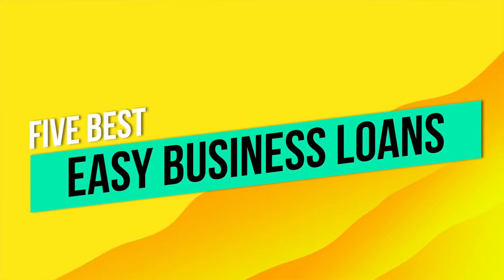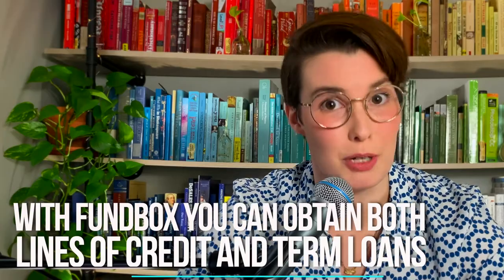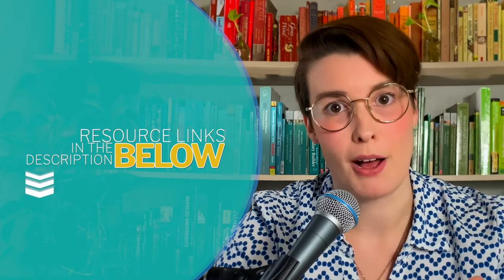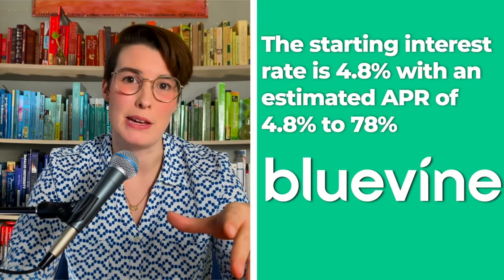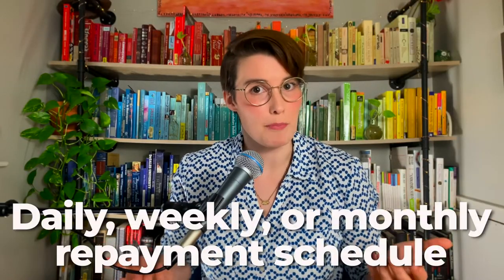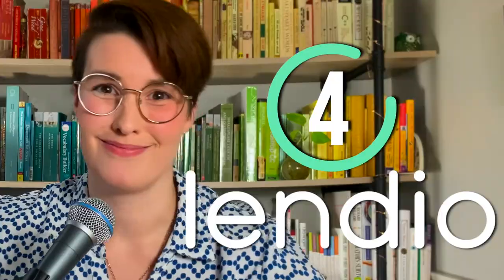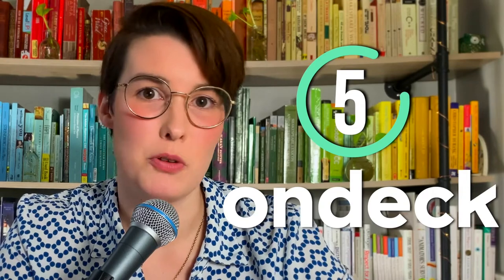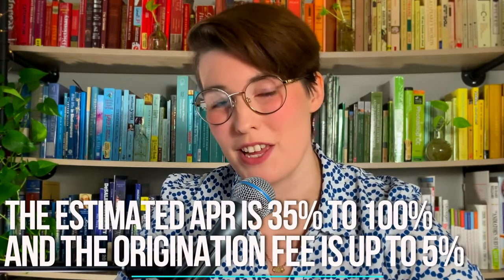5 Best Easy Business Loans (in 2023)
In today's video we're discussing the 5 best EASY business loans. I want to stress easy and that's because this video is geared towards... businesses without as much history that need a partner that can see their growth potential.

0:00 5 Best Easy Business Loans (in 2023)
0:11 What credit score do you need?
0:23 Fundbox
1:00 Affiliate disclosure
1:16 Bluevine
2:02 National Funding
2:45 Lendio
3:22 Ondeck
3:54 Fundbox Review